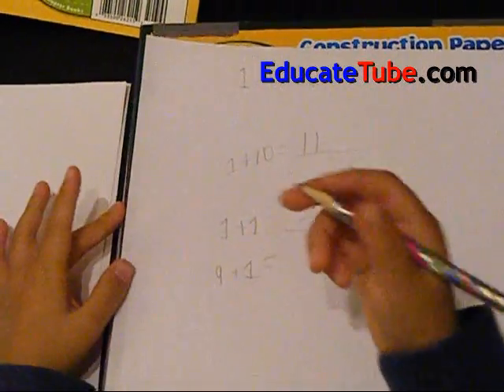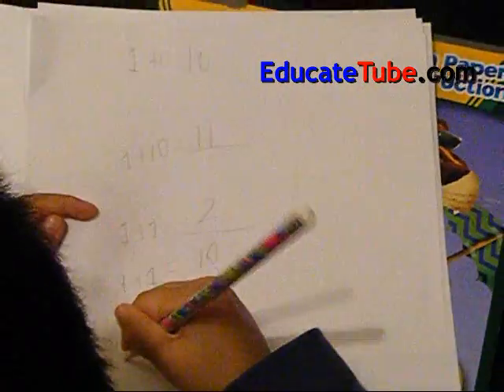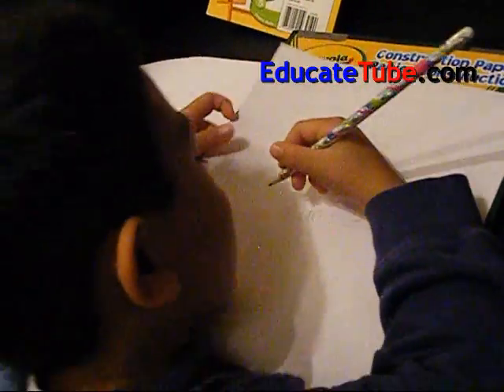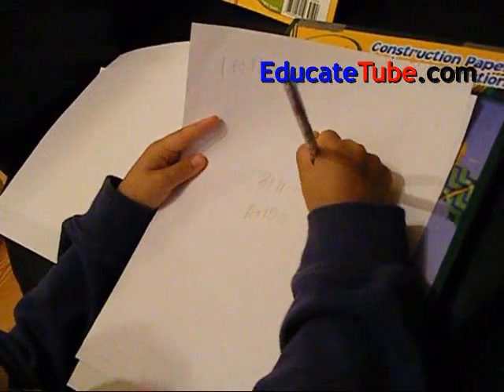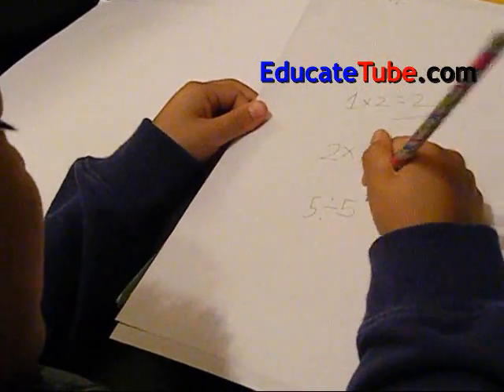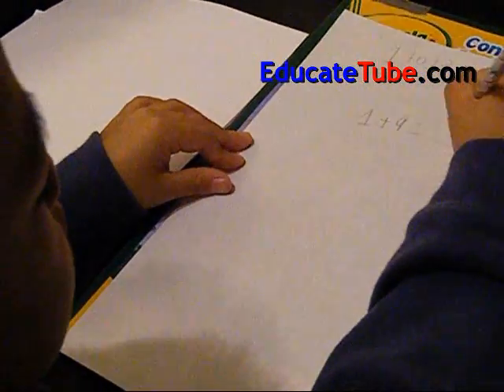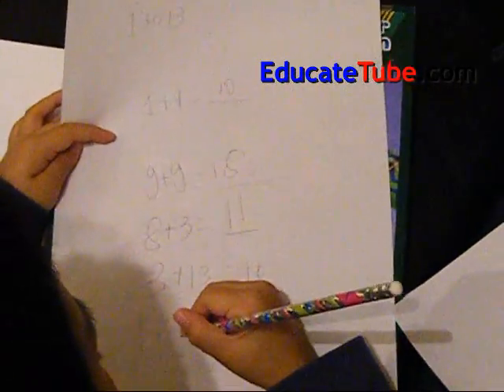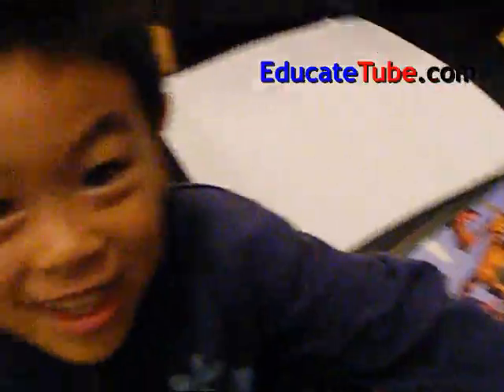5-year-old boy teaching math if you don't know. He is aspiring to be a math teacher.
| Host: Matthew (5 years old boy)

Math lesson given by a 5 years old math tutor.  He is aspiring to be a math teacher.